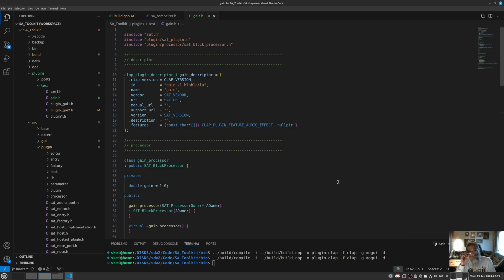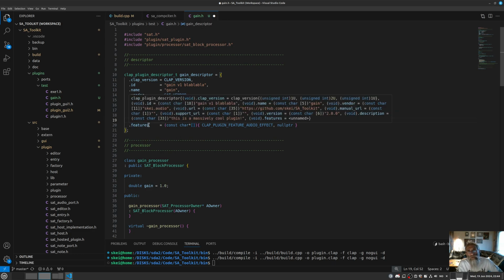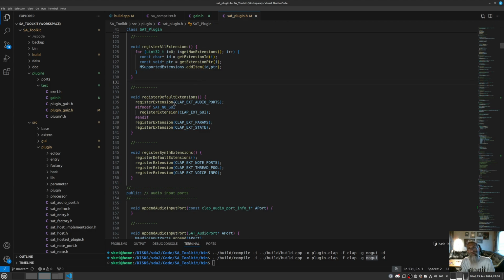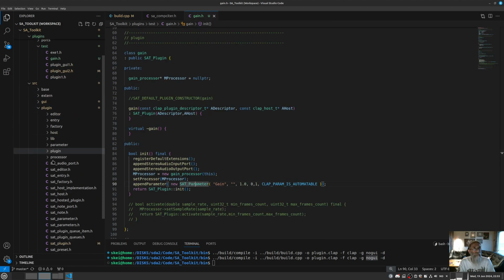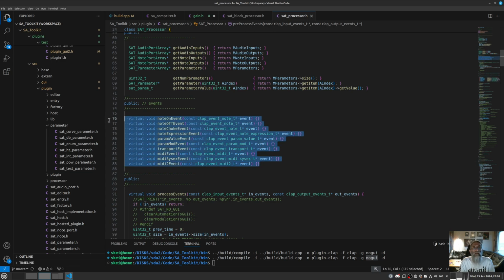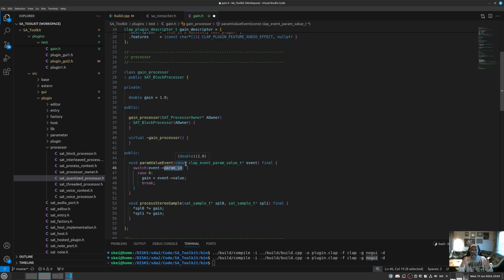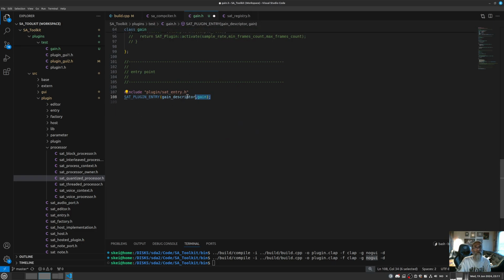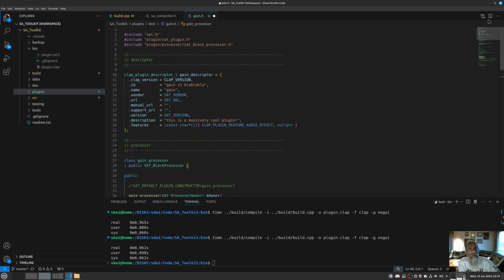SA_Toolkit - making your first simple CLAP plugin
spontaneous, improvised and whimsical as usual..